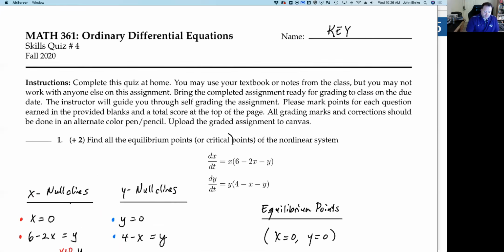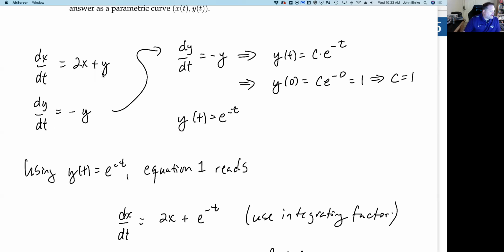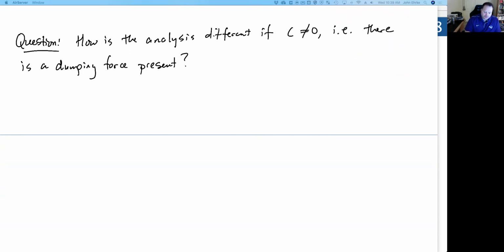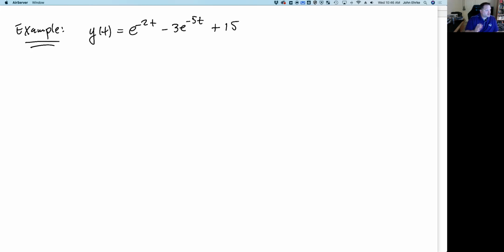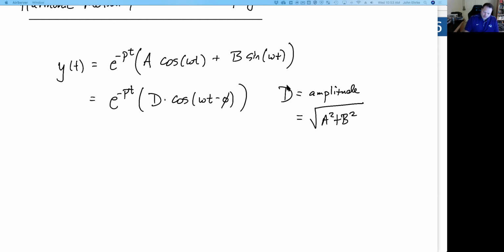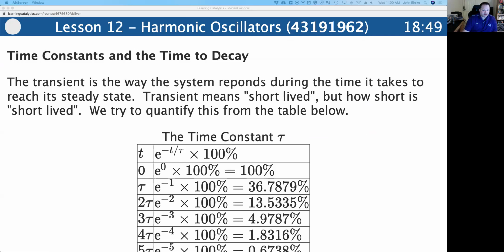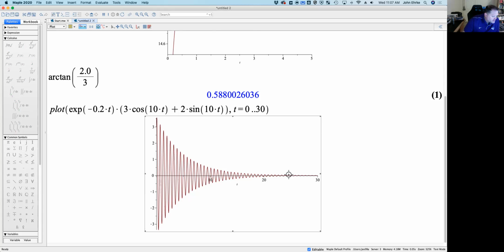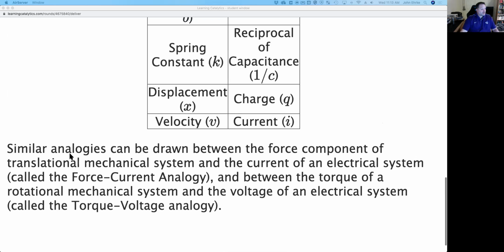MATH 361 - Zoom Lecture Video - 10/07/20